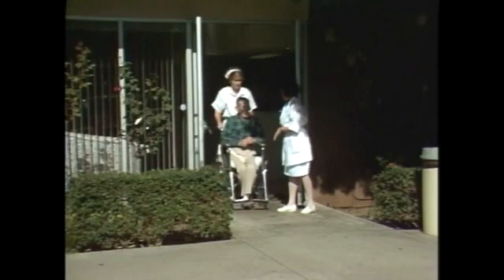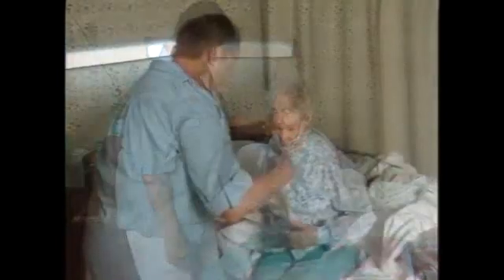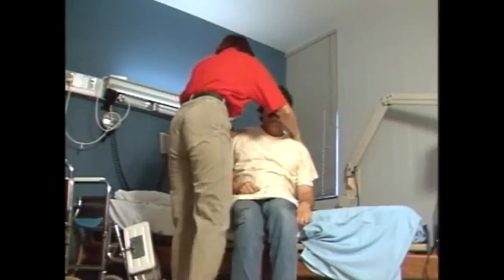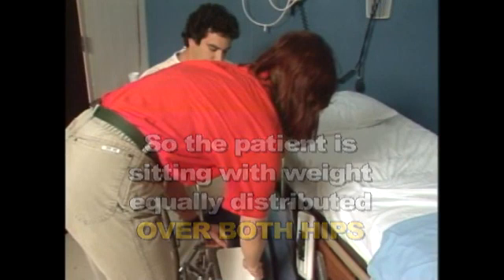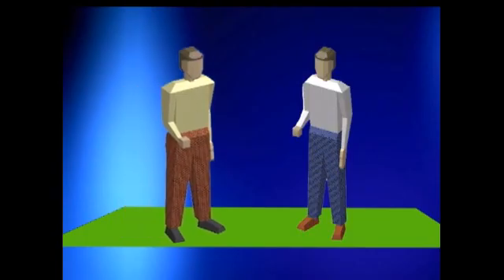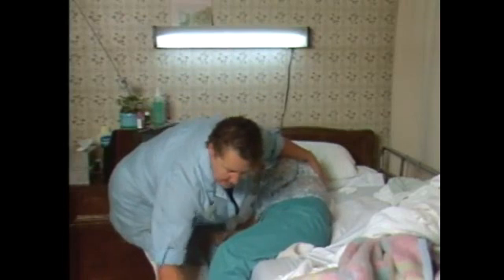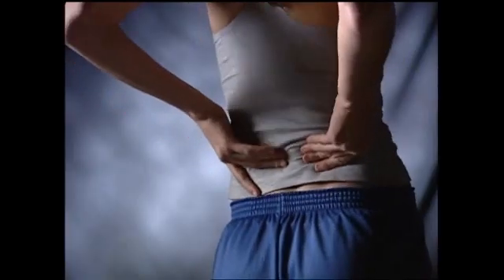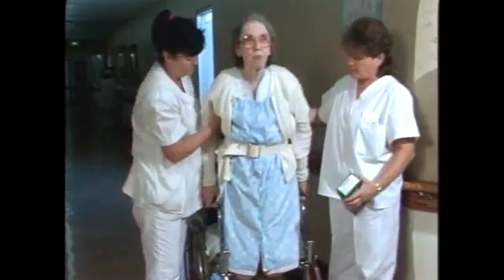How To Lift A Patient In a Chair Safely from SafetyVideos.com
This transferring patients training video will show viewers how to move a patient from a chair to another location without getting injured. If you are a nursing facility, hospital, or medical care provider, this video can help you reduce accidents and injuries associated with transferring patients. As you know, hundreds of thousands of injuries occur each year to health care providers who are transferring patients. This training video will help you remain accident and injury free.